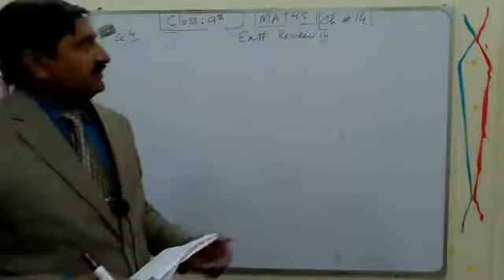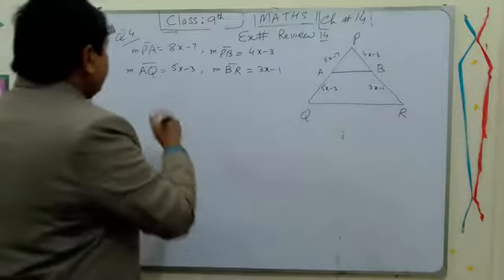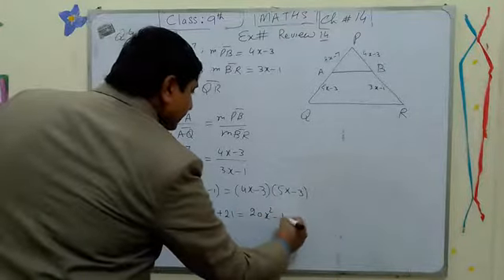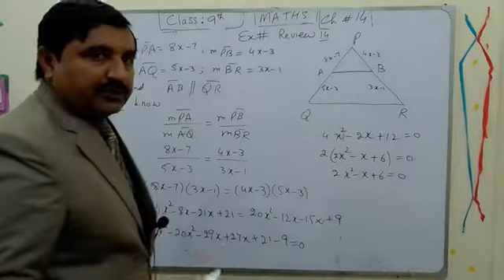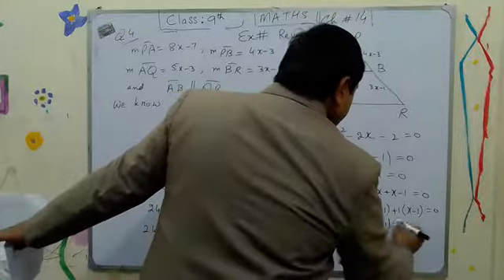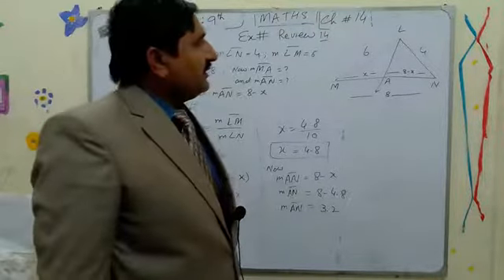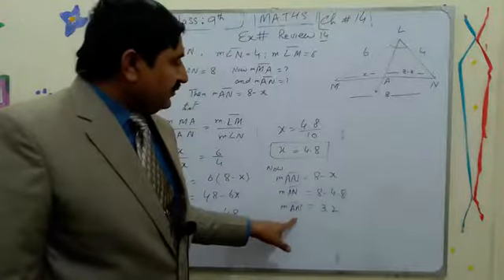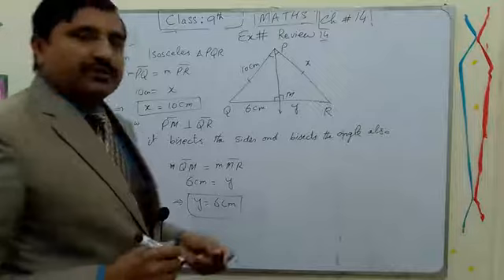Class 9th Ch# 14(Ex#Review Q.4,5,6)